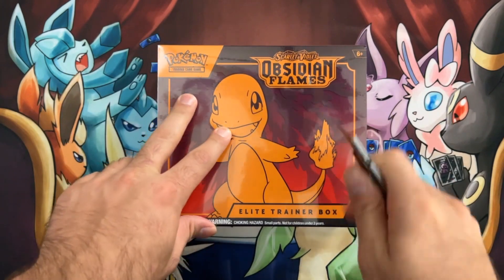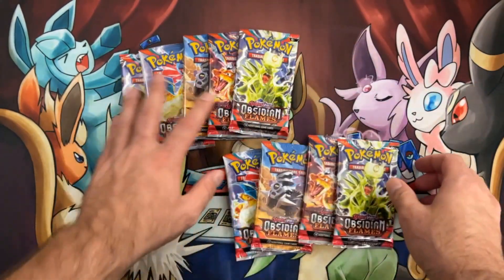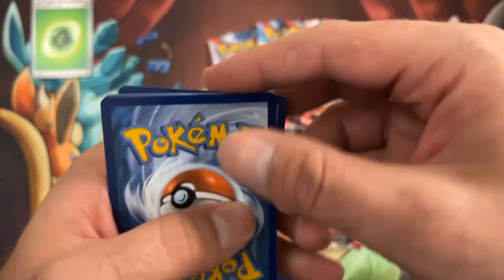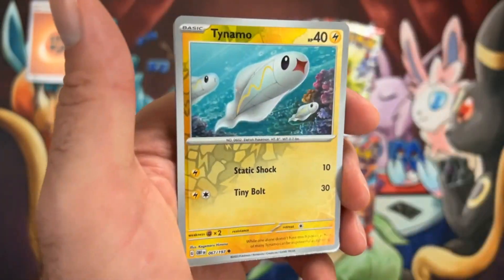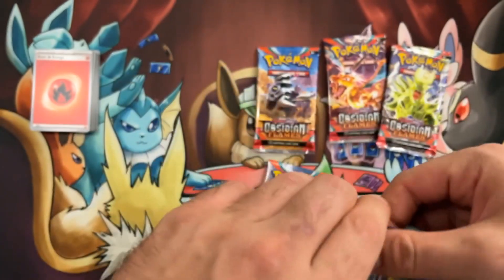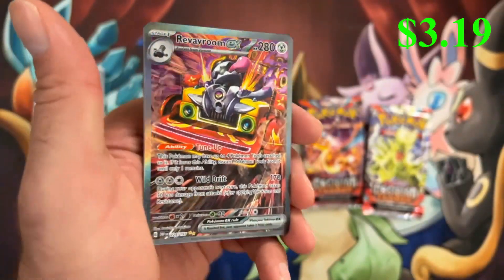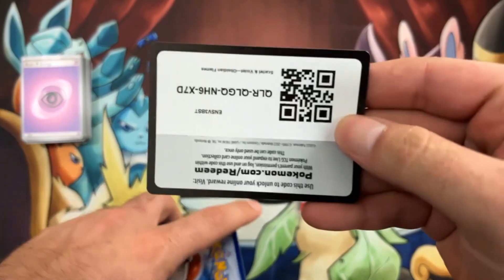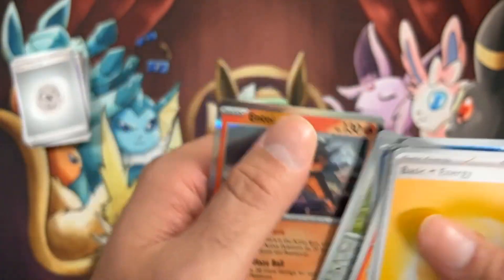Another Obsidian Flames ETB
Trying to open up some more Obsidian flames before the English's 151 Releases. Hope yall enjoy this video.